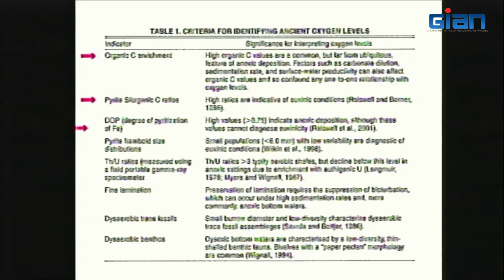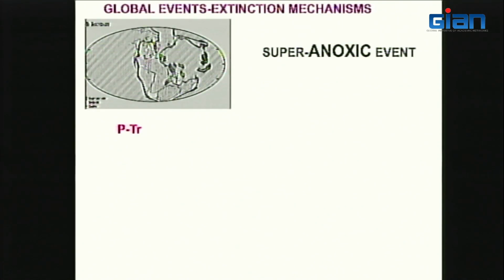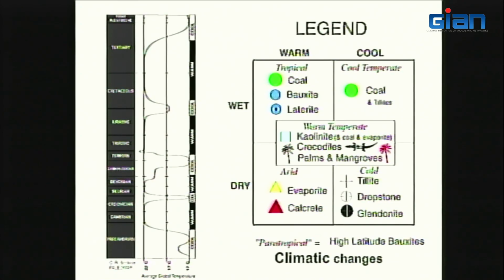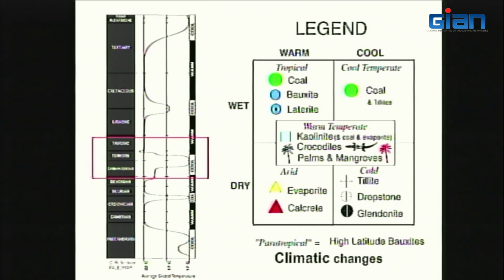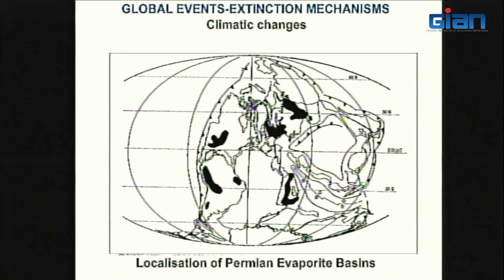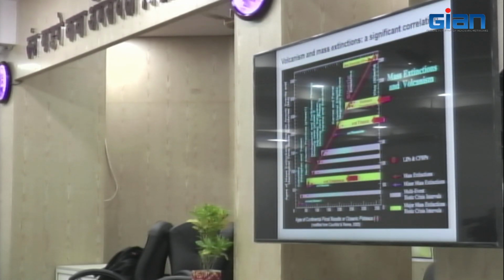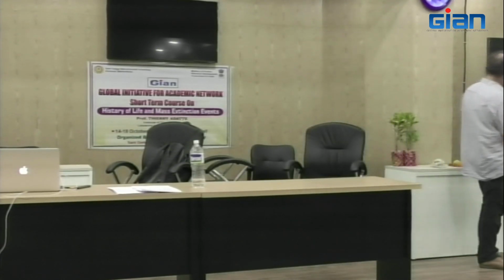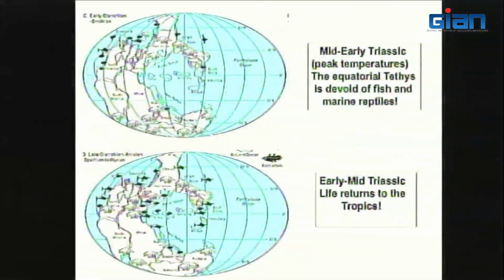GIAN-History of Life and Mass Extinction Events 2 nd day